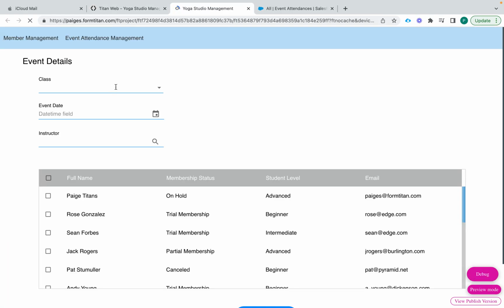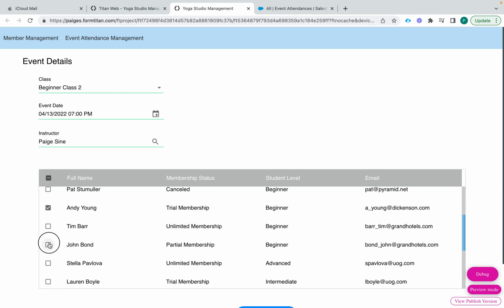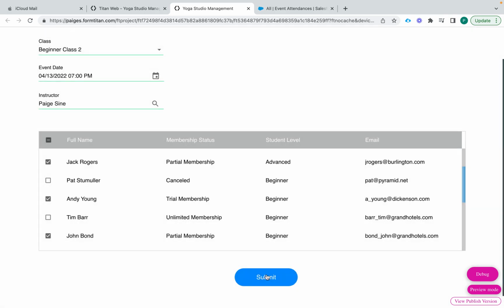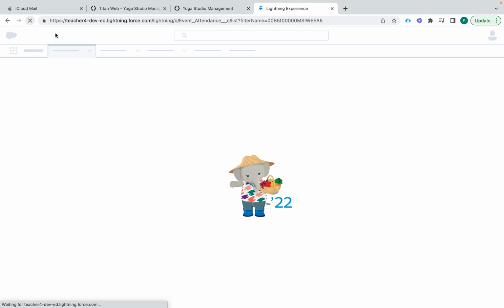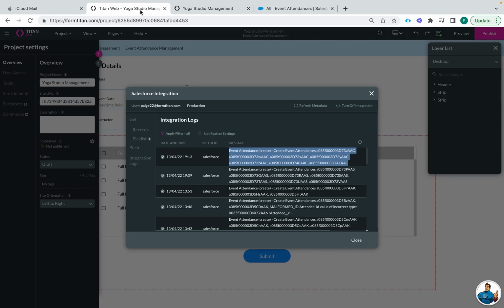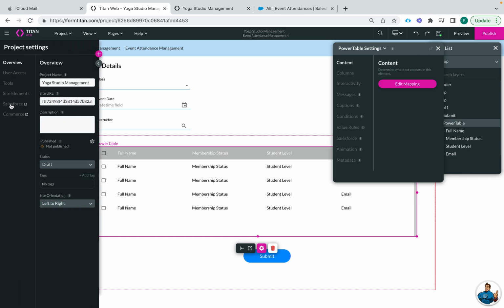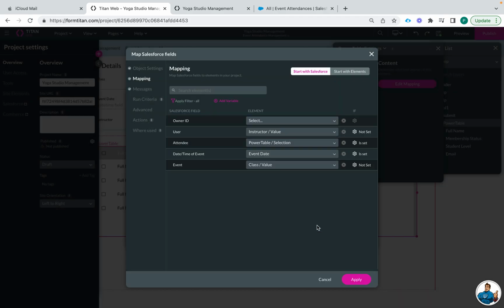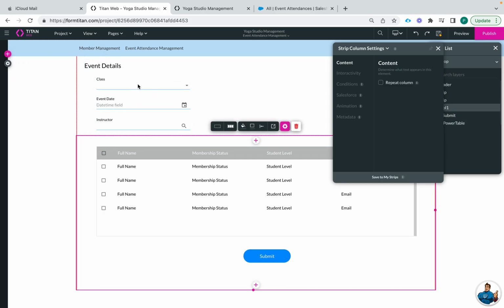Titan Web: How to Bulk Create Records in Salesforce using Power Tables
We will give you an overview on How to Bulk Create Records in Salesforce using Power Tables. To find out more head over to go